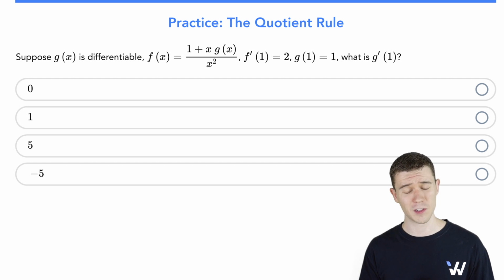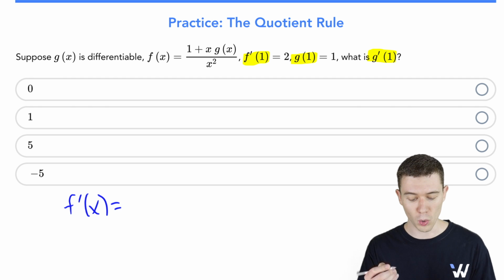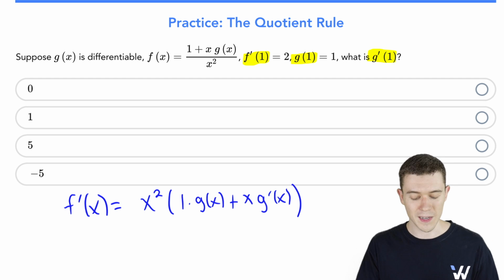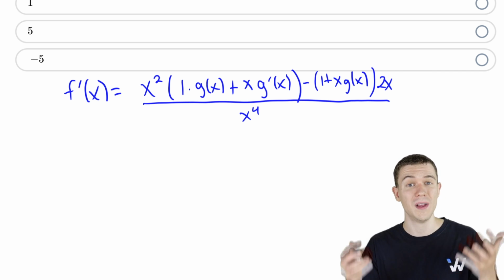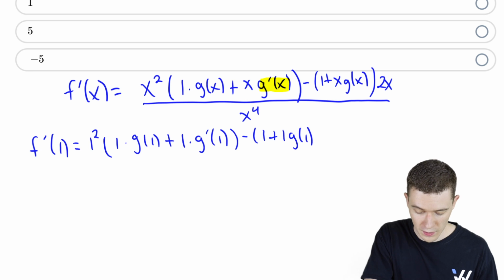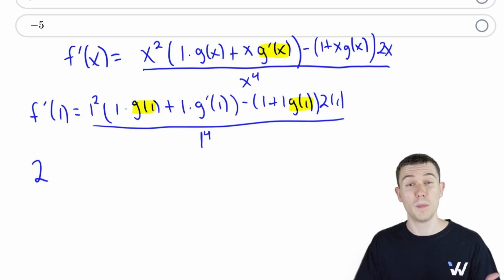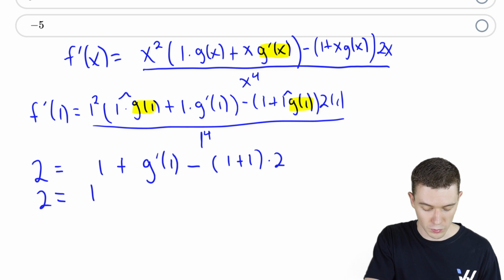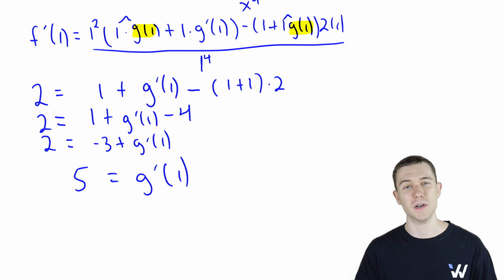How To Apply The Quotient Rule To Find The Derivative (Tricky Example)| Calc 1 Simplified | Wizeprep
Learn how to apply the quotient rule to find the derivative of a function. This is a trickier problem that involves another abstract function.

In this video, you'll learn the answers to questions like:
 • What is the quotient rule?
 • What is the quotient rule to simplify?
 • What is the product and quotient rule?
 • What is the quotient rule GCSE?
 • How do you remember the product and quotient rule?